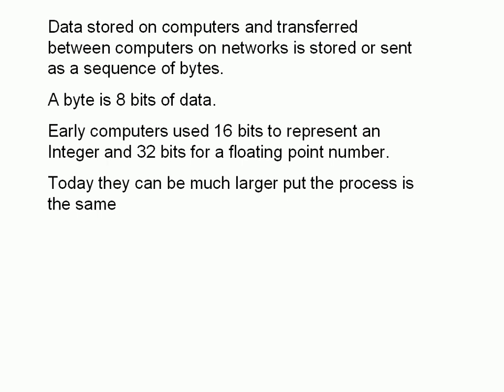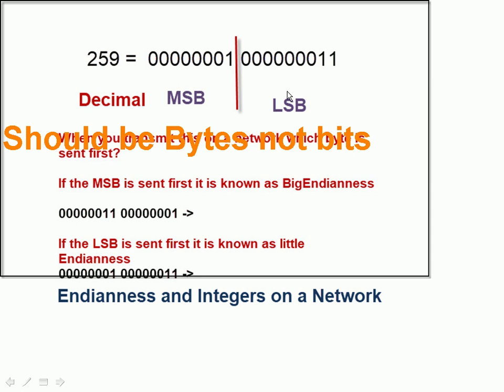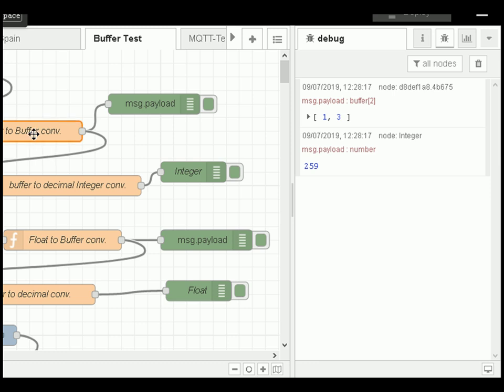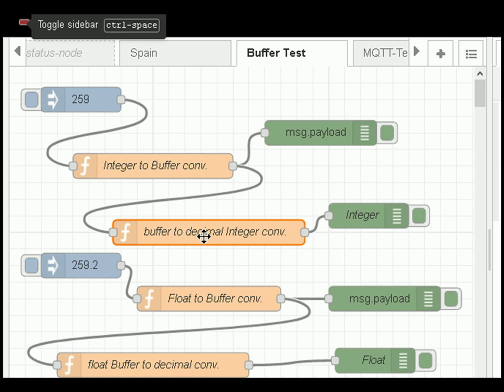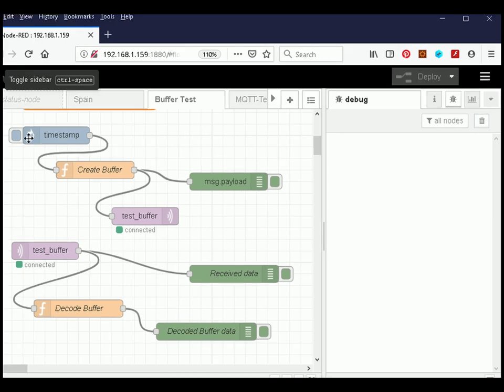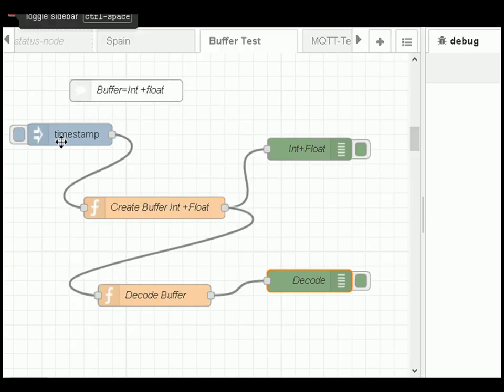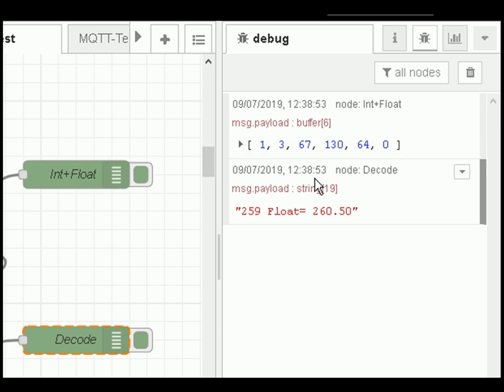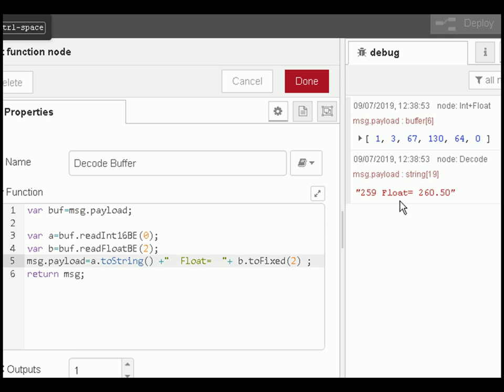Node-Red Buffers -(Integers and Floats)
This video is a follow on video. In the previous video we looked at working with node and node-red buffers and working on text data.

In this video we look at working with Integers and floats.

When working with machines you will often be required to send and receive integer and float data.

How exactly that data is represented will depend on the machine but the process of encoding and decoding in node red is the same.

As an example a machine may use 4 bytes of data to represent an Integer whereas another machine will use 2 bytes.

When working with low level data we use the node buffer object and a collection of methods associated with it.